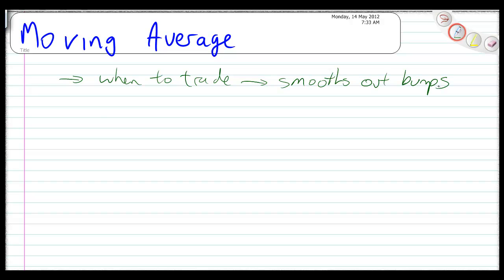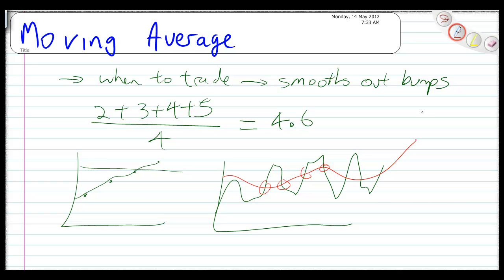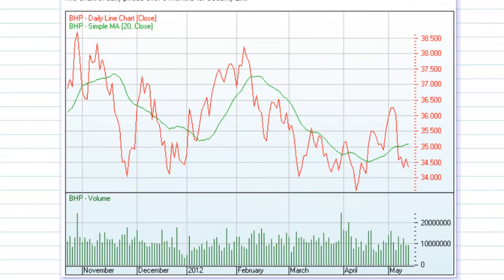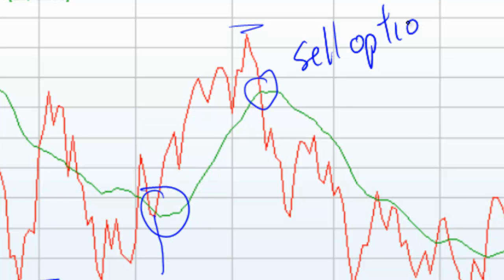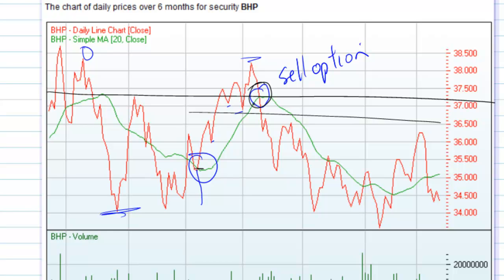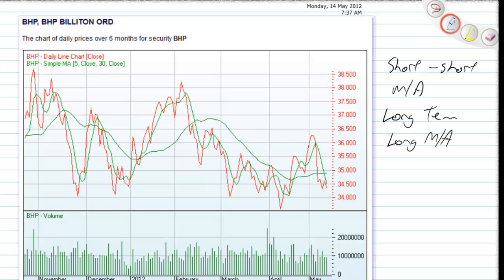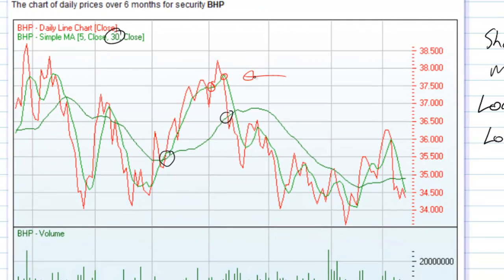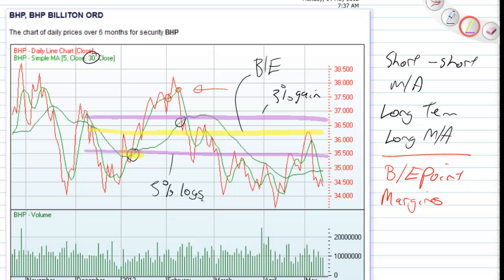Moving Average 1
Using the moving average to make trading decisions